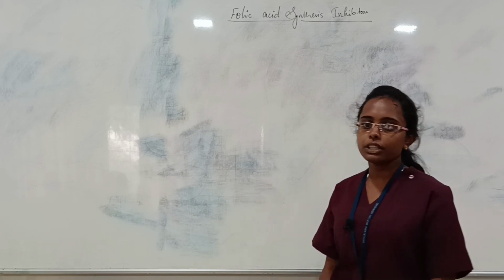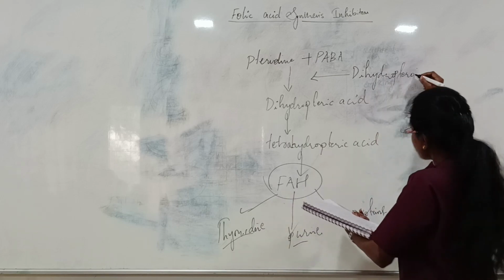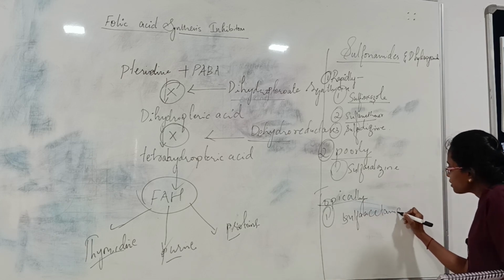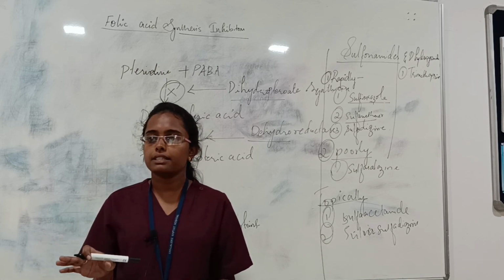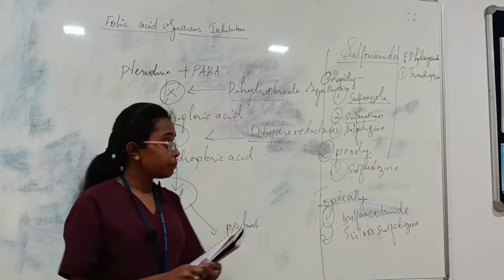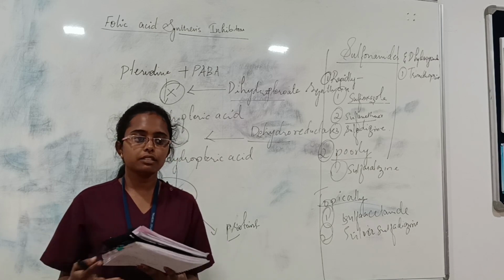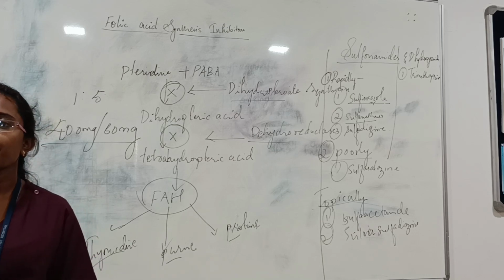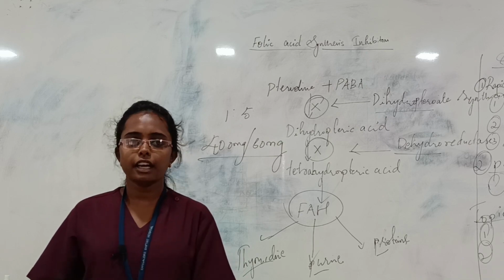Clinical Discussion on Folic acid synthesis inhibitors by Rashmi (PharmD Intern)